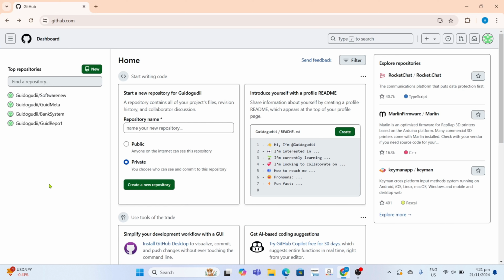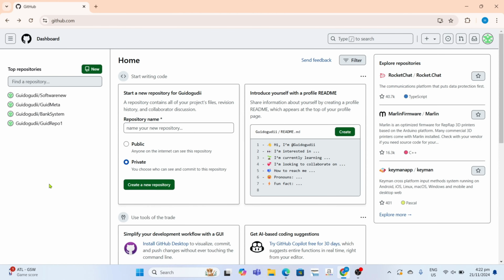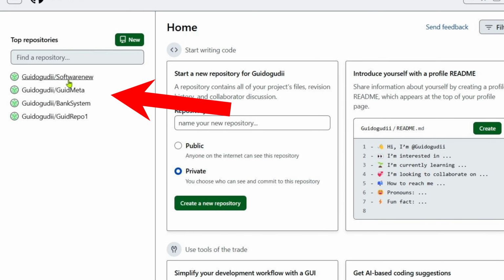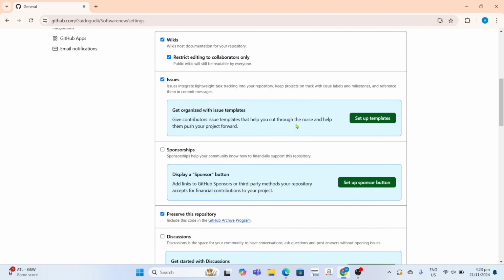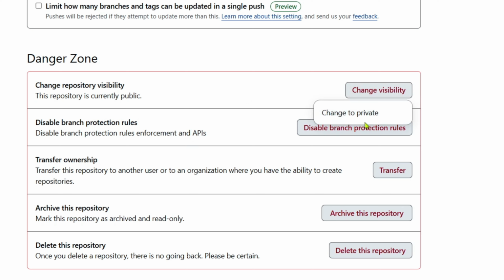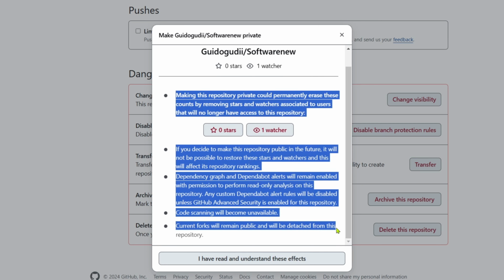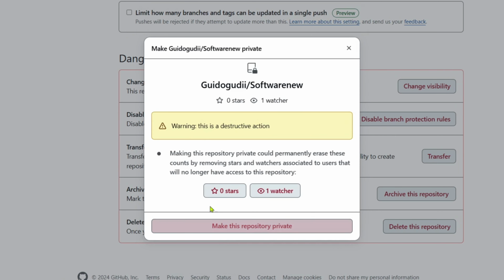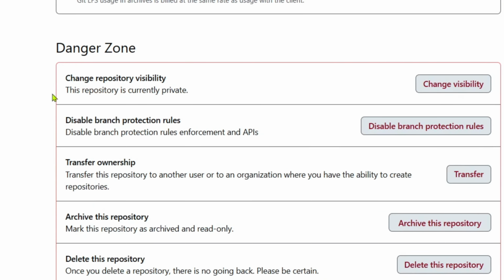How to Change Your Repository's Visibility on Github - Easy Guide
Learn how to change github repository's visibility on pc or laptop in this quick tutorial video.